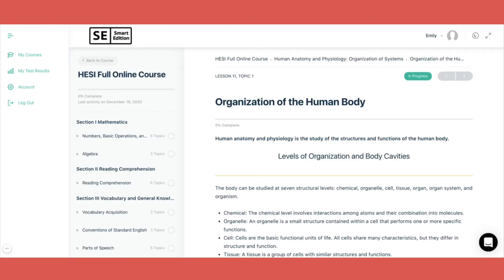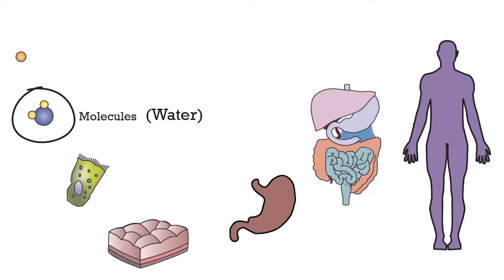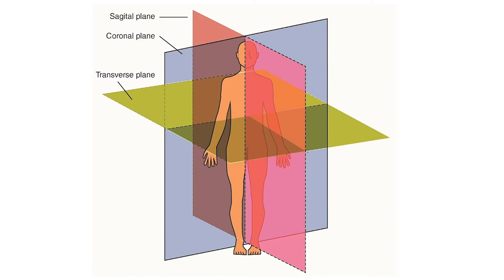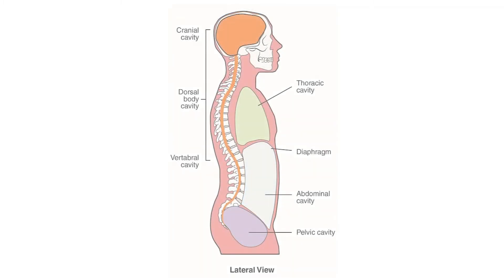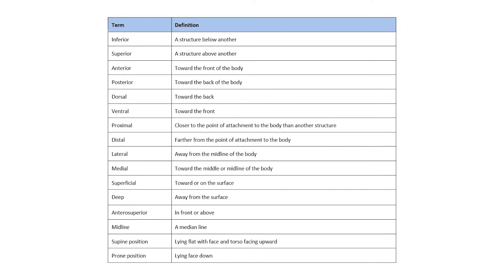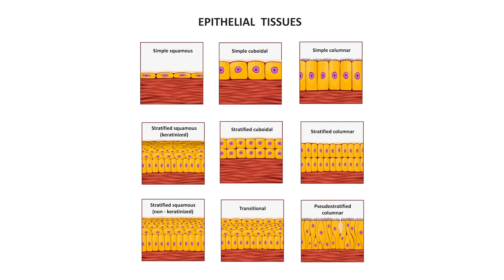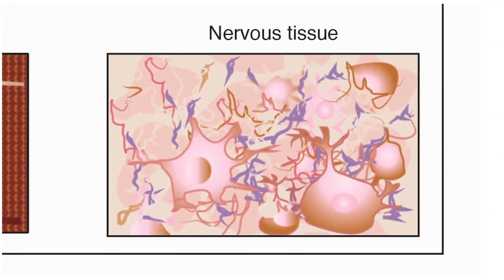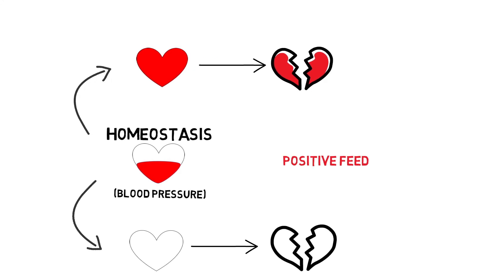HESI A2 Exam | Anatomy and Physiology Review | Organization of Human Body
HESI A2 Exam A&P Review
Human A&P Organization of Systems

Studying for the HESI A2? Get all of the resources you need to pass the HESI A2.